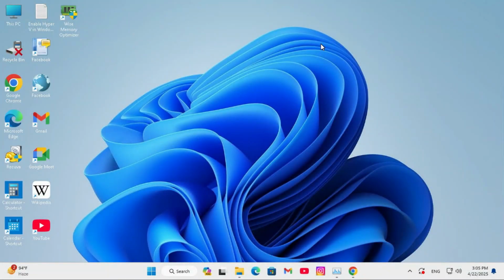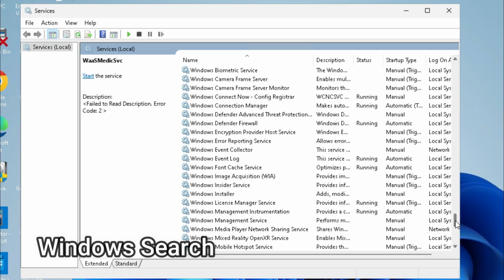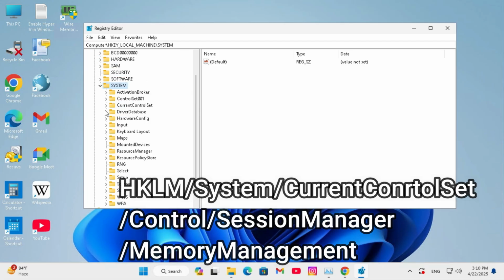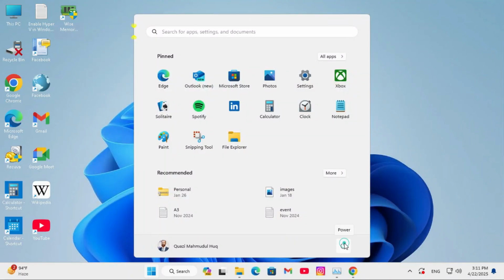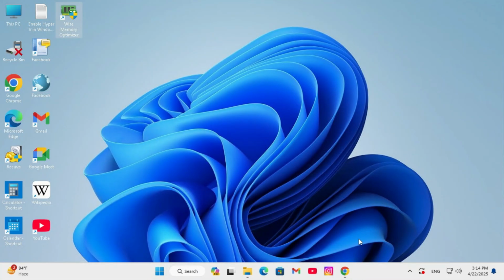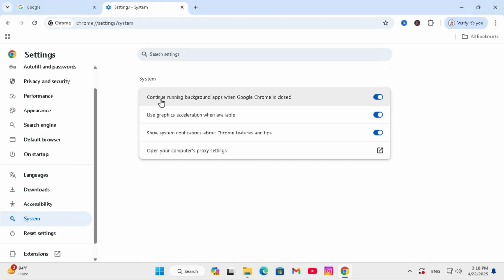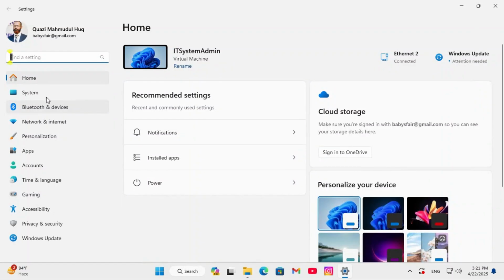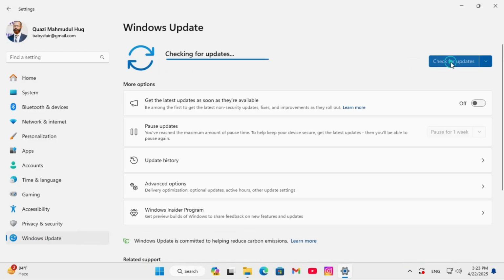FIX High Memory/RAM Usage on Windows 10/11 – Boost Performance NOW!✔️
Struggling with high memory or RAM usage on your Windows 10 or Windows 11 PC? You're not alone. In this video, I’ll show you exactly how to FIX high Memory/RAM Usage on Windows 10/11 using easy step-by-step methods that actually work. Whether it's background processes, startup apps, or hidden system services hogging your RAM, I’ve got the solution for you.

We'll explore how to identify memory-hungry applications, how to disable unnecessary startup programs, and tweak your system settings for maximum performance. You'll also learn how to use built-in Windows tools like Task Manager and Resource Monitor to monitor memory usage in real time.